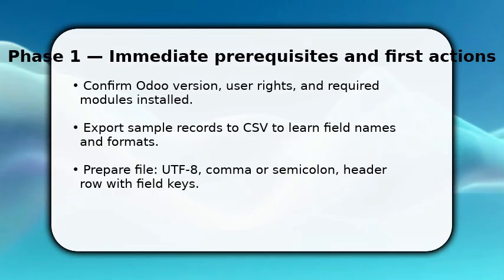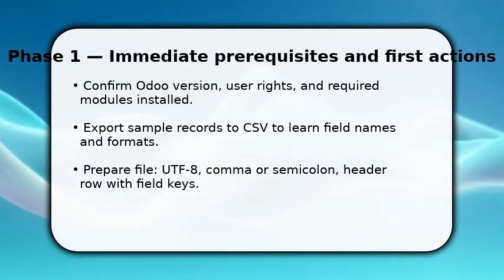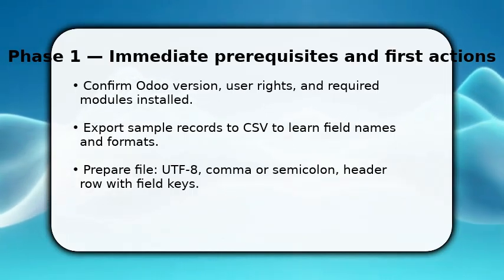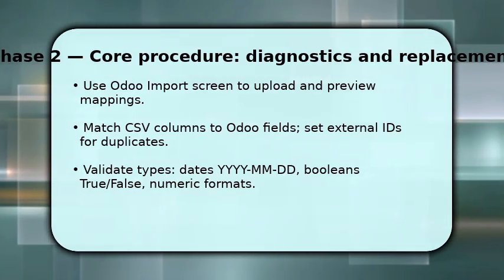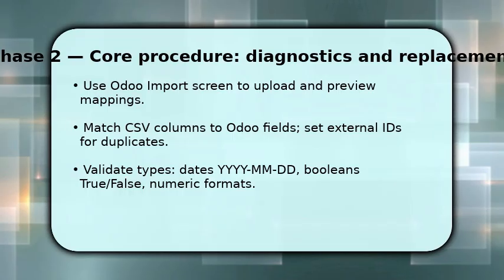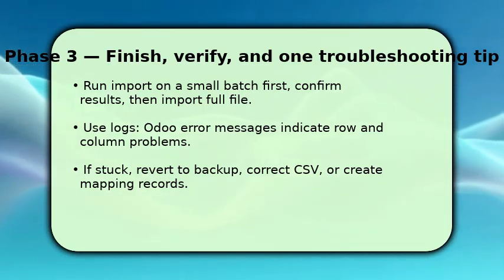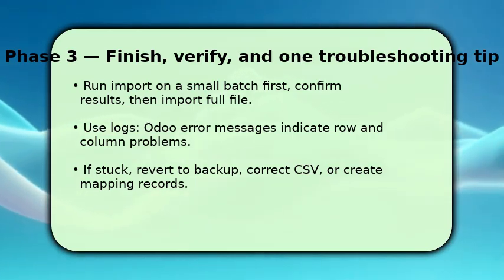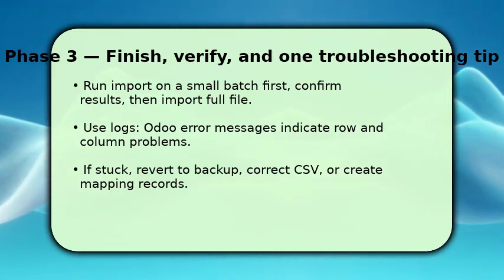How to Import Data Into Odoo - Full Guide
How to Import Data Into Odoo - Full Guide | 🔒 Surfshark VPN Deal — Stay private and secure. $1.99/mo + 3 Months Free ▸

Discover the step-by-step process of importing data into Odoo with our comprehensive guide. Learn how to efficiently manage your business information and streamline operations within this powerful ERP system.